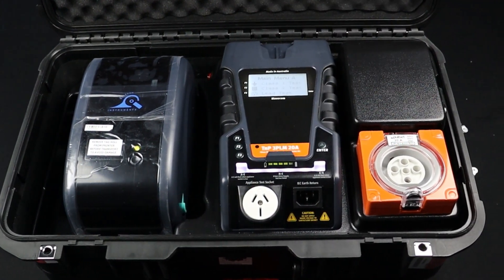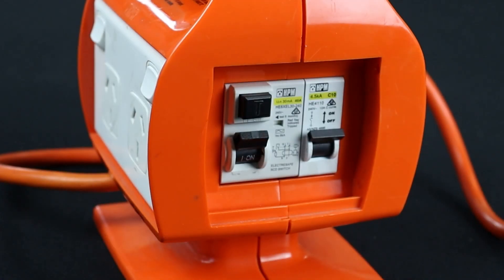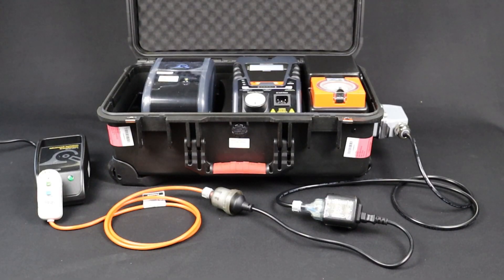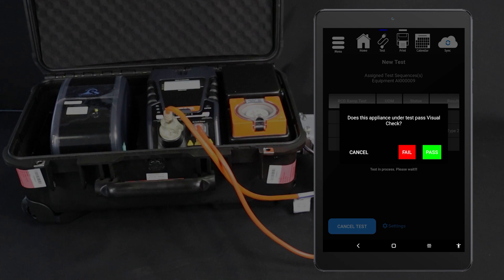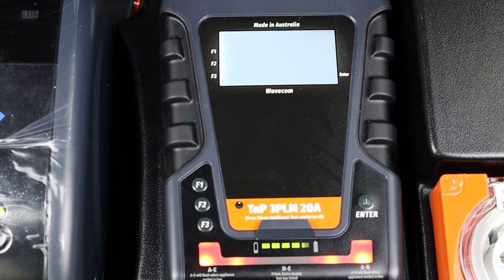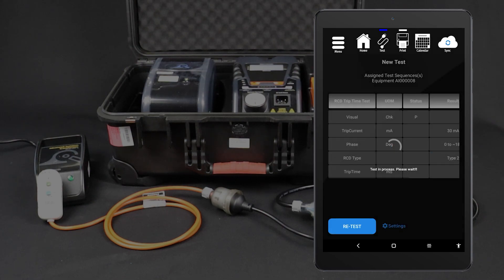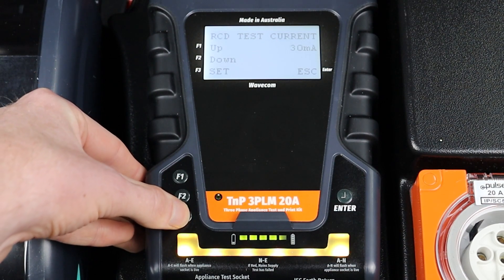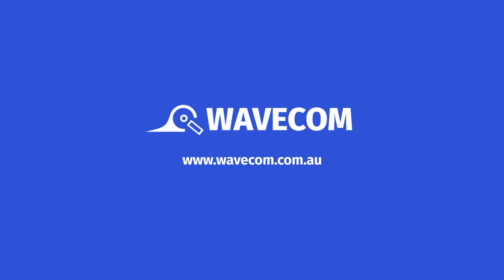The 3PL Series - Portable RCD Testing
Learn how to conduct portable RCD tests with the 3PL Series of 3 Phase Appliance Testers from Wavecom.

0:00 Introduction
0:15 RCD Test Setup - Standard Method
1:30 RCD Test Setup - Inline Method
2:50 RCD Ramp Current Test Procedure
5:32 RCD Trip Time Test Procedure

The 3PL Lite and the 3PLM are the latest generation of 3 Phase Appliance Tester from Wavecom, offering single and three phase testing for AS/NZS 3760:2022 compliance. All our 3 Phase testers integrate seamlessly with the new WinPATS App via Bluetooth. With cutting edge features and a solution for every budget, the 3PL Lite and the 3PLM are the cutting edge in 3 phase appliance testing technology.